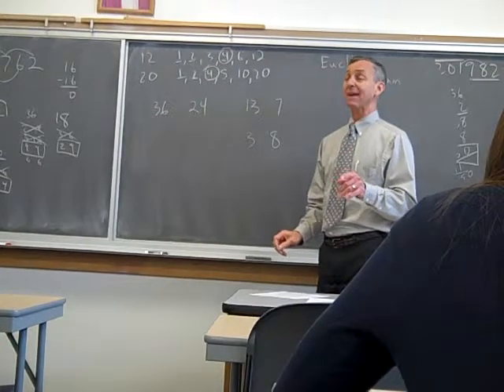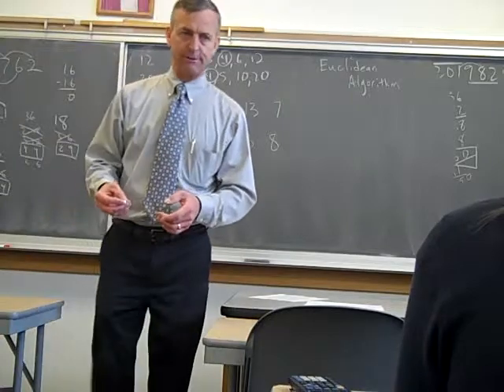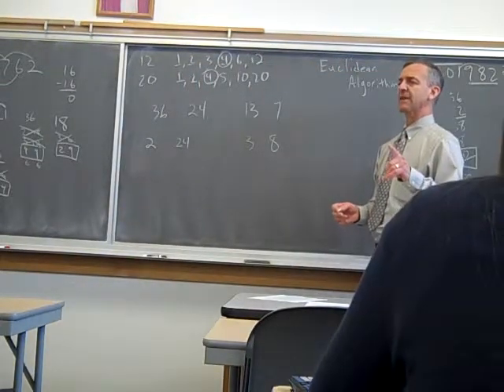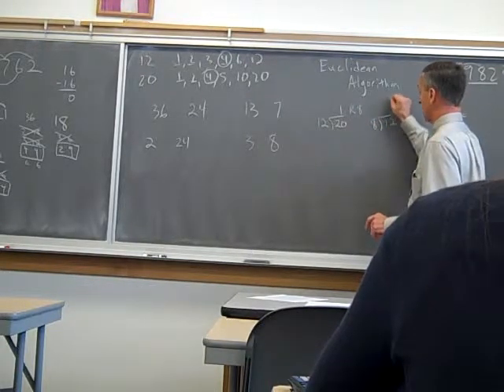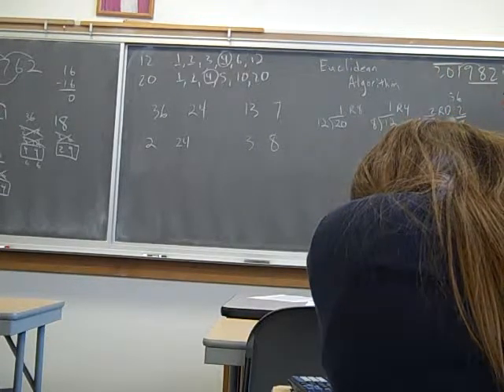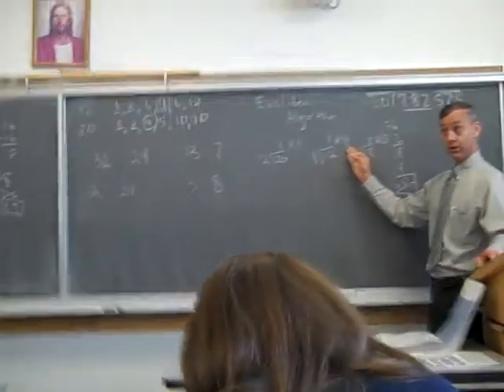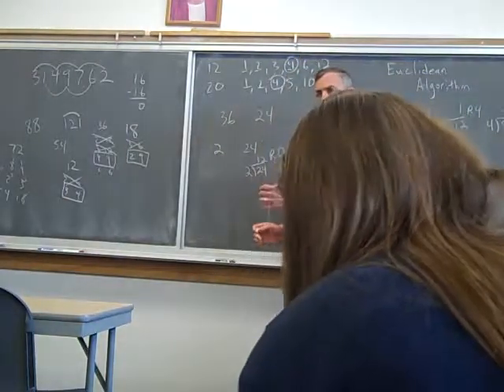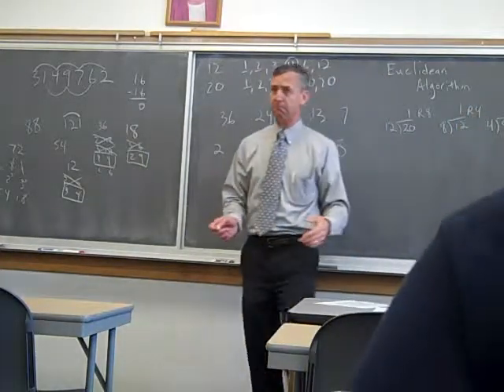Math205 Day7 6May13 Pt2